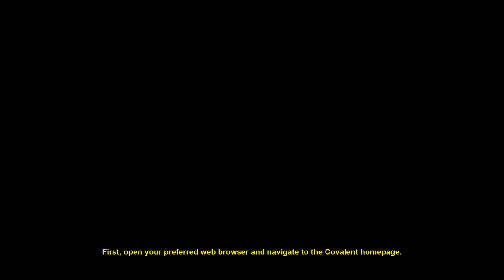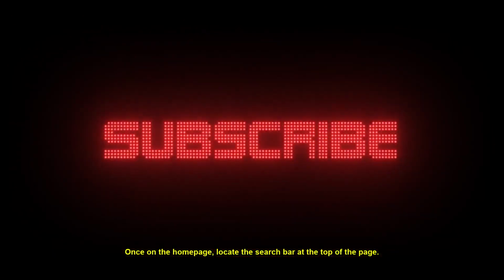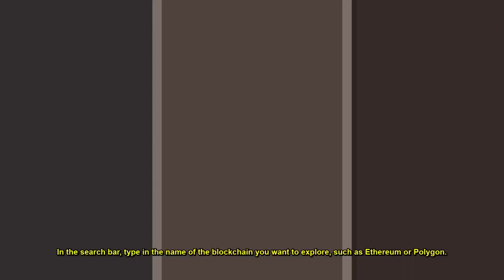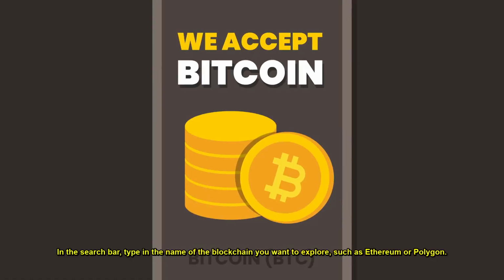How to verify token minting events with Covalent - Quick Tutorial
Unlock the secrets of token minting events in this quick tutorial on how to verify them using Covalent! In this video, we’ll guide you step-by-step through the process, ensuring you understand how to leverage Covalent’s powerful API for accurate verification. Whether you're a developer or a crypto enthusiast, this tutorial will equip you with the knowledge you need to navigate the world of blockchain and token minting effectively. Don't miss out on mastering this essential skill!